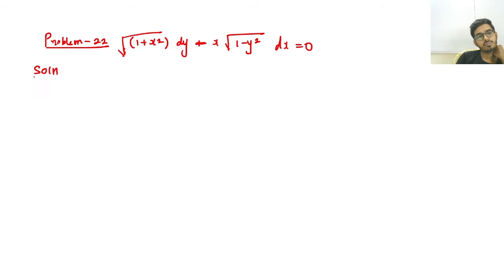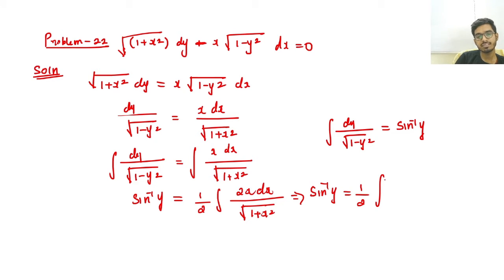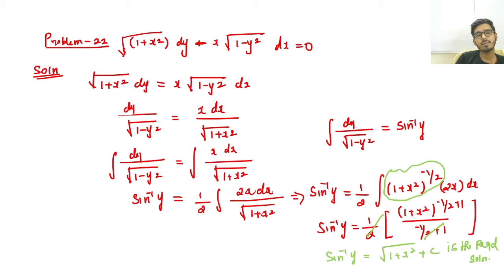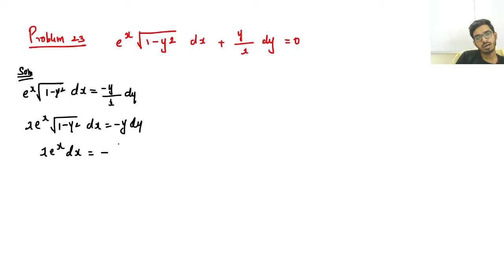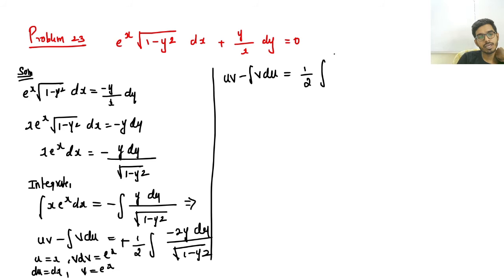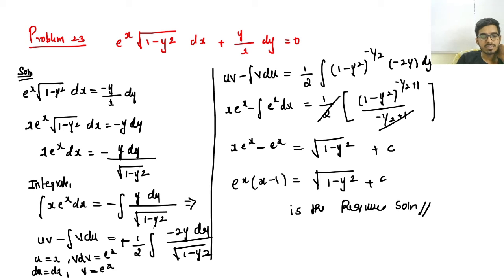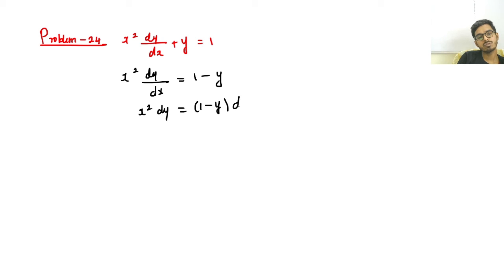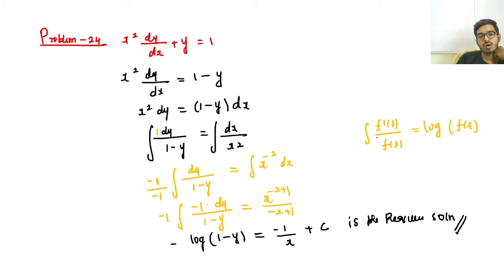Differential Equations of First Order and First Degree | ODE | Part 09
Chase your dreams - Loan Application for UPSC Preparation on Unacademy.

We have launched *chase your UPSC dream* Now nothing can stop our Learners from achieving their potential.

Unacademy Combat, The most competitive, gamified UPSC CSE battle will be held on 31st October, 11:00 AM

Do you have a long-term vision to achieve success? Unacademy brings you new batches starting from 3rd November 2021 to edge your exam preparations & help you with your journey.

Mission 2022: Comprehensive Batch Course on GS for UPSC CSE - 3rd November

Mission 2 Year Batch Course of GS for UPSC CSE 2023 - 3rd November

लक्ष्य 2022: सम्पूर्ण सामान्य अध्ययन की समग्र तैयारी - 3rd November

लक्ष्य UPSC CSE 2023: GS की पूर्ण तैयारी - 3rd November